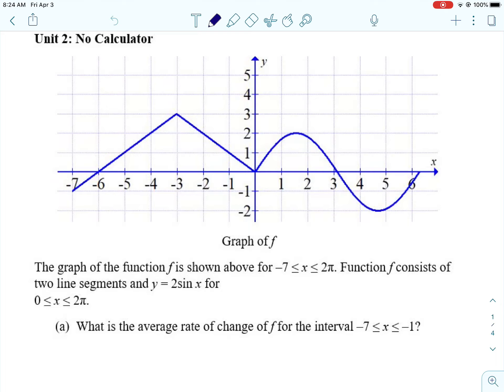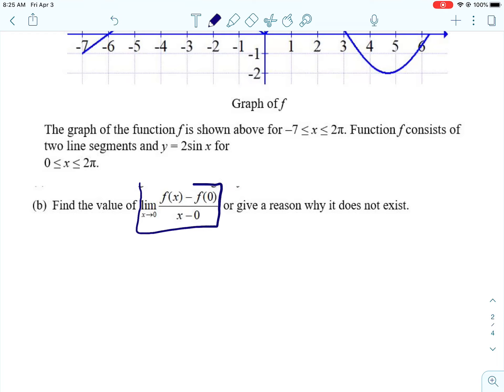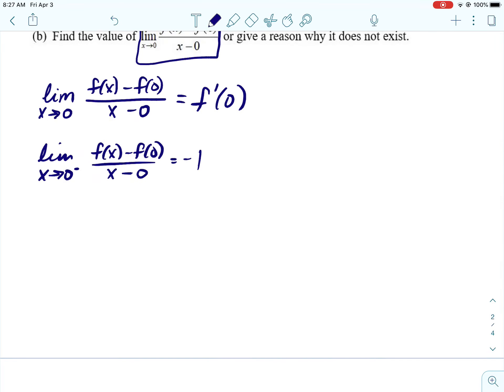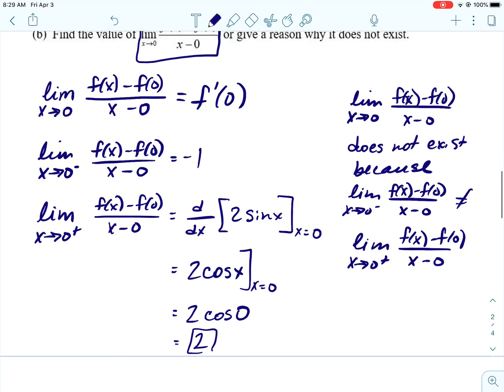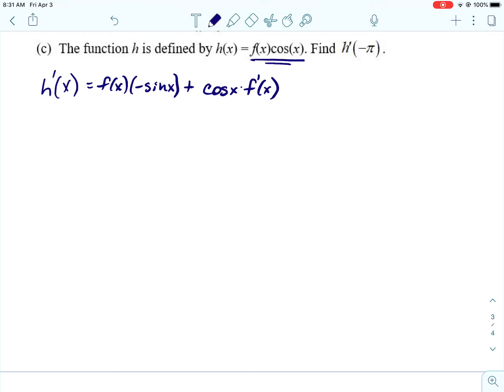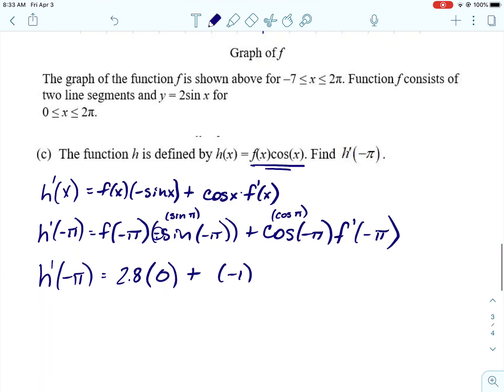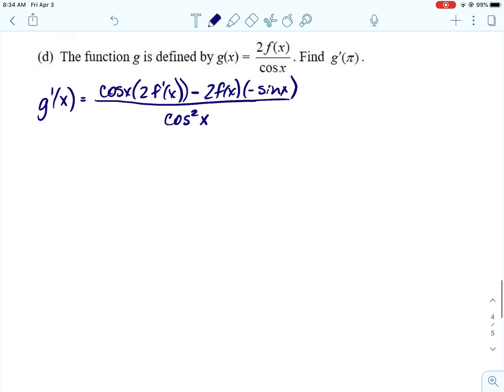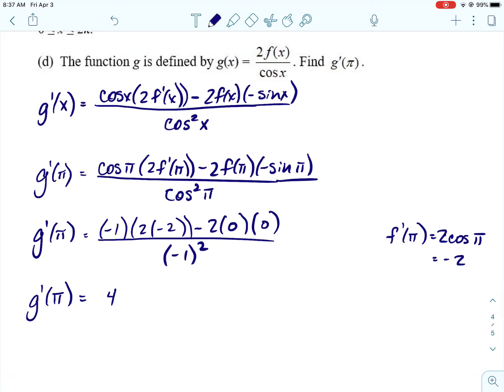Unit 2 FRQ 1